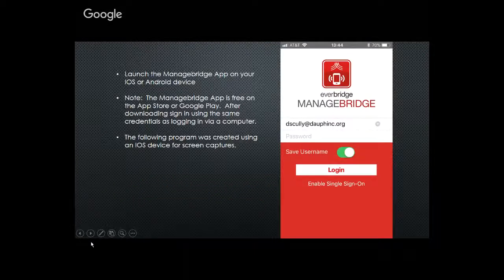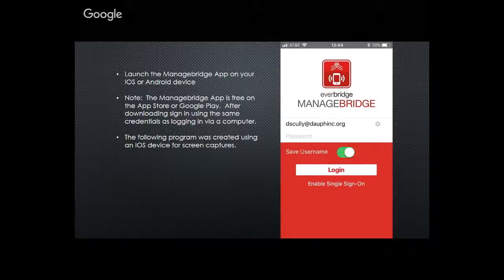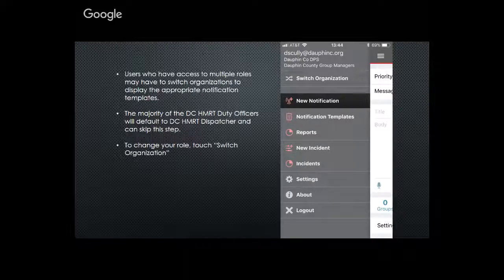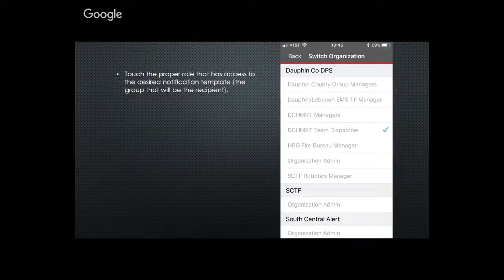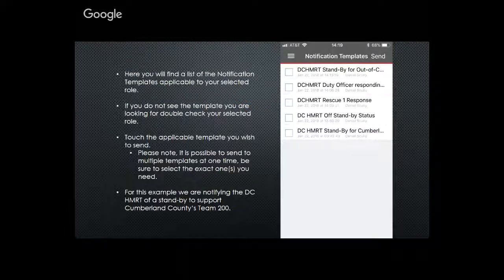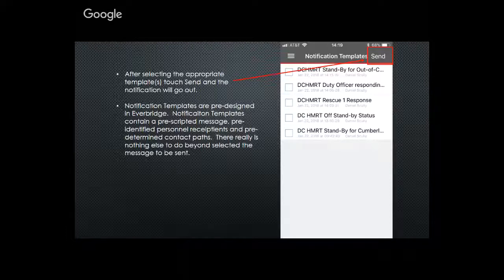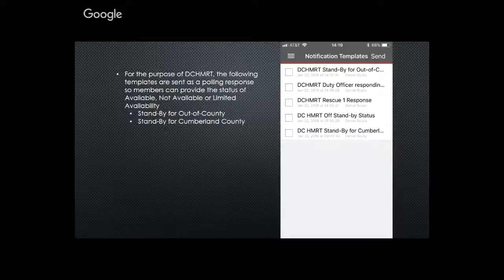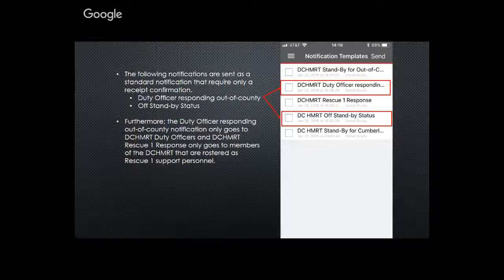Managebridge App and Notification Templates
Using Everbridge's Managebridge mobile app to access and send Notification Templates.  This presentation is NOT a tutorial on how to create the Notification Template but rather how to access and send the preexisting template via the IOS or Android app.

My apologies ahead of time for the quality of the audio recording..for whatever reason the "p"s have a load pop!